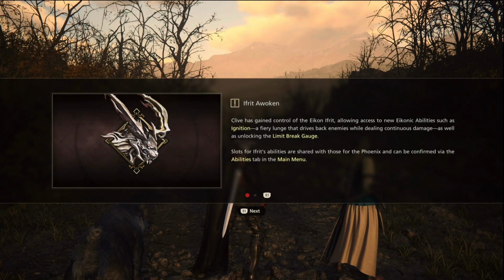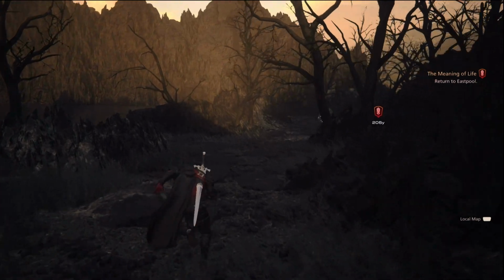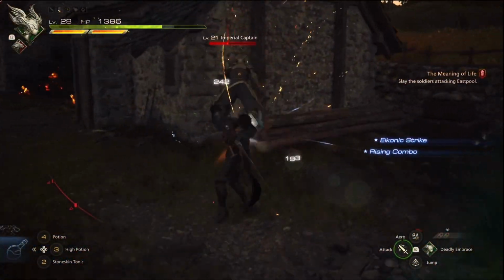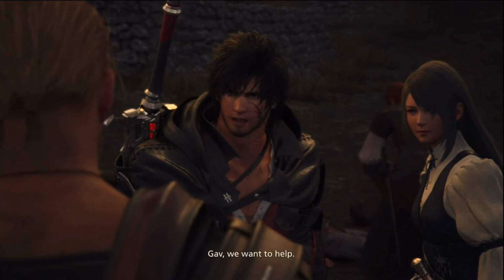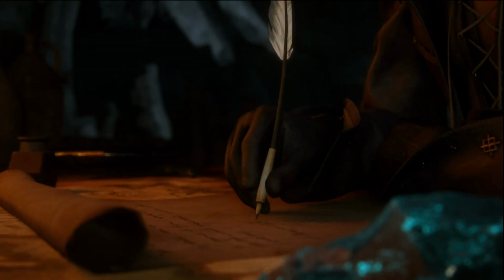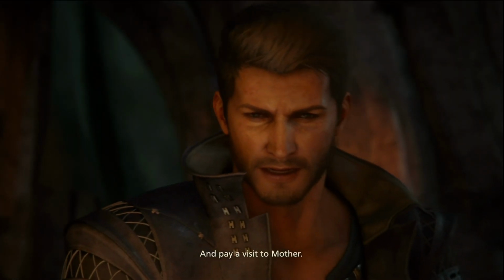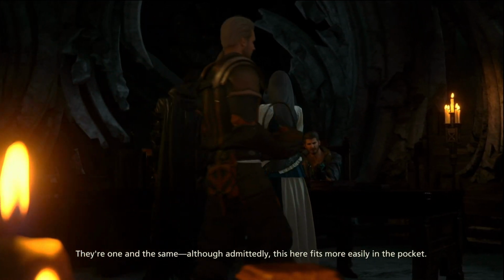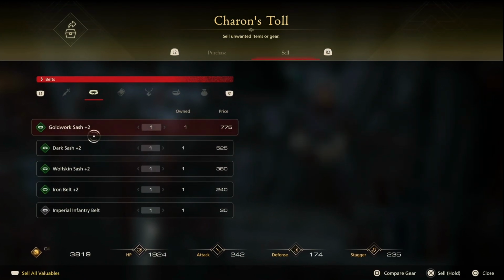Final Fantasy 16 PS5 Gameplay Walkthrough Part 16 - A War Begins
Final Fantasy 16 is played on Playstation 5  and will include the main story and some side quests and activities. This walkthrough is recorded in 1080p and 60fps on Playstation 5.

Final Fantasy 16 is the latest mainline game to the Final Fantasy series and continues to use the modern real time action approach. Final Fantasy 16 starts out with a squad of soldiers sent on an assassination mission. This leads the protagonist's character Clive to remember back to when he was a teenager and events that led him to change. Back in the day when Clive was a good soldier assigned to protect his brother Joshua who was gifted the powers of The Phoenix. After events transpire that cause Clive to lose all of his family, he then embarks on his personal journey to seek revenge for what happened to him and his family. The time of the crystals is over, and Clive will see where his revenge through in this Final Fantasy.